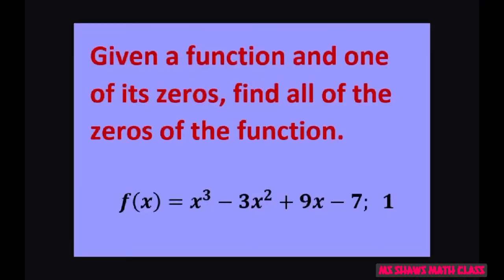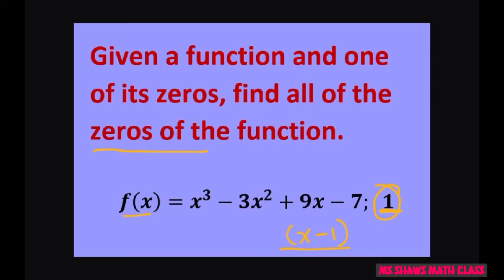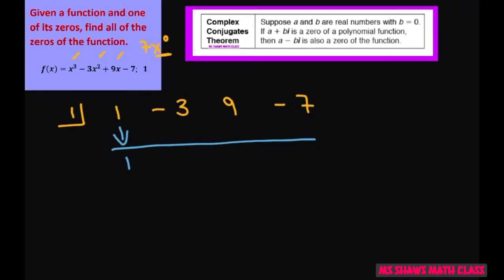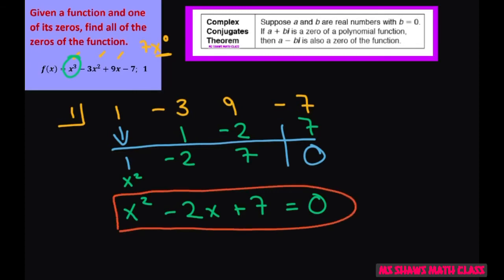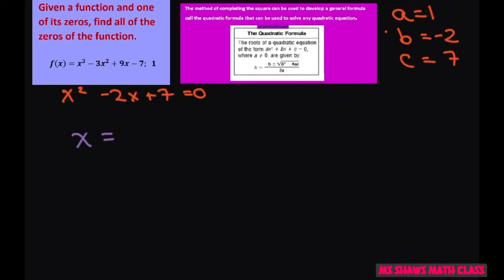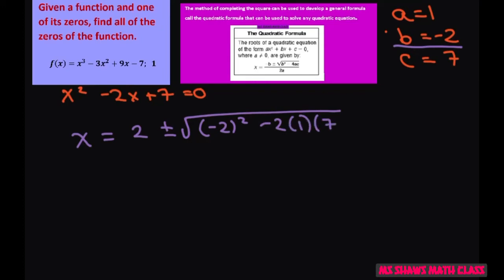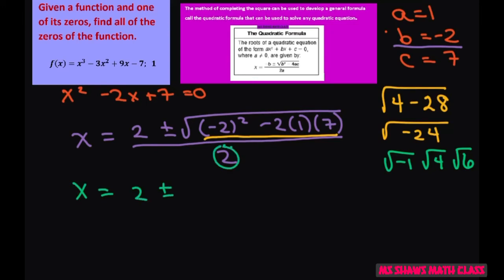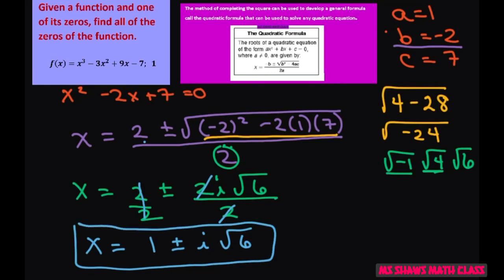Given function y = x^3 -3x^2 +9x -7 and zero = 1 find all zeros of the function. Quadratic Formula